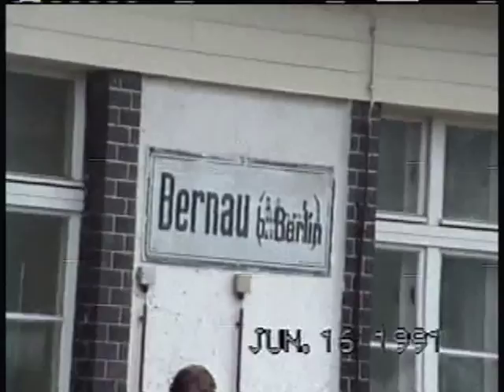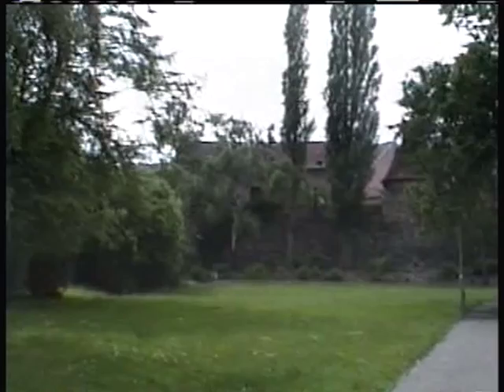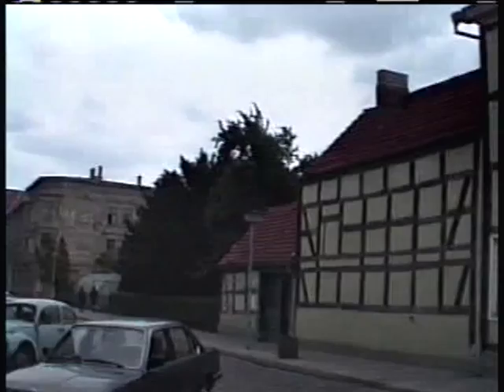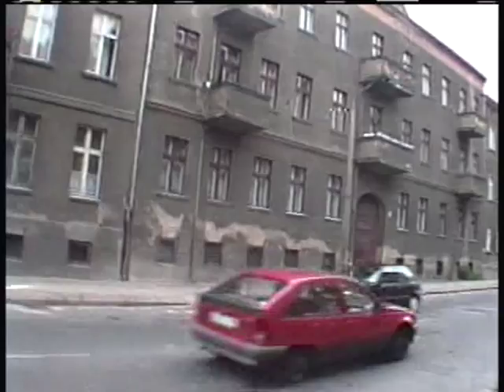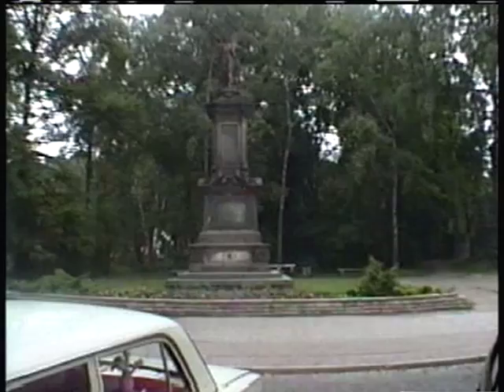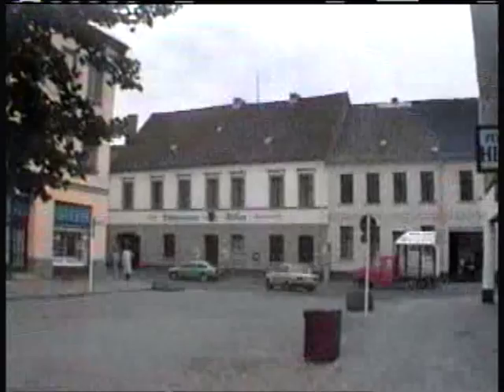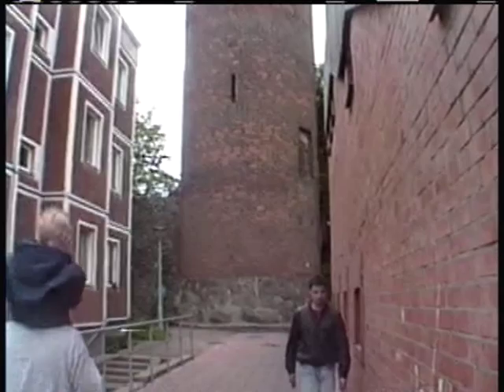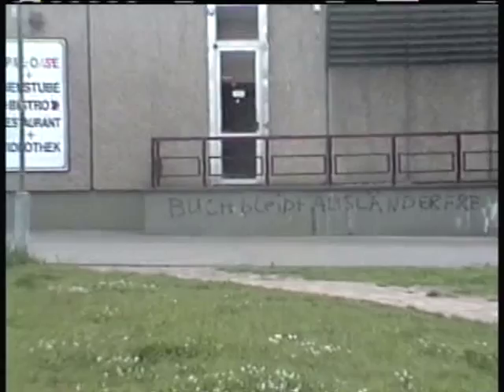Bernau June 16, 1991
Bernau is just north east of Berlin (can take the S-Bahn there).  This is how I found it in June 1991.